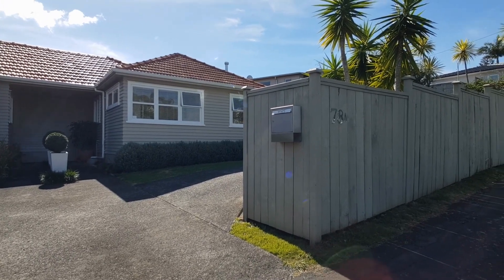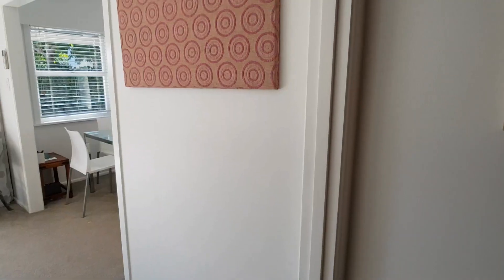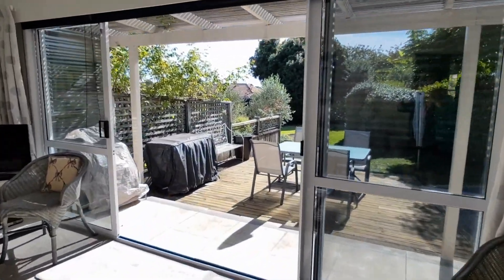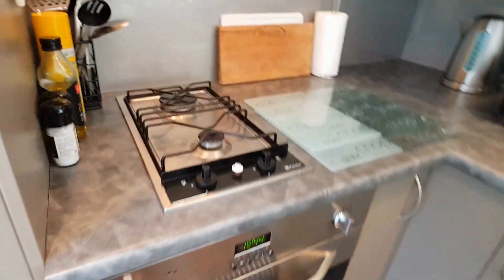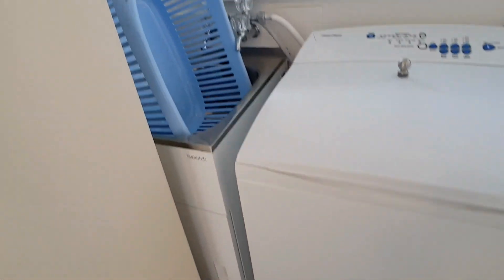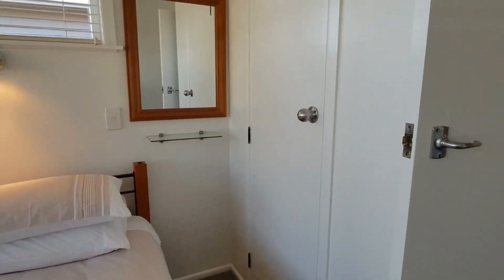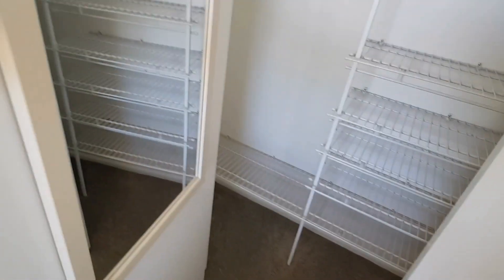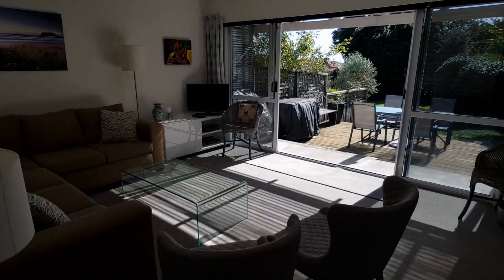Property for Rent in Auckland 2BR/1BA by Auckland Property Management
for more information on AucklandPropertyManagementLtd. and for your AucklandPropertyManagement needs! to see another available PropertyForRentInAuckland today. You can also call or visit our office at

145 Manukau Rd, Epsom, Auckland 1023, New Zealand

This walkthrough tour of 78A Kildare Avenue, Glendowie, Auckland, 1071 is brought to you by the industry leader in Auckland property management -- Auckland Property Management Ltd. One of our Auckland properties for rent features 2 bedrooms, 1 bathroom, a laundry closet, and a lovely outdoor area. You will love the sun-filled living room with nice furniture, neatly carpeted floors, and sliding glass doors that lead to the garden. The kitchen flaunts plenty of workspace, stainless steel appliances, waste disposal, and ample cabinets for storage. Next to the kitchen is the dining area where you can share wonderful meals with your family or friends. Both bedrooms in this property can fit good-sized beds and come with huge closets. There is also a well-designed bathroom where you can easily freshen up after a hot day! It is accessible to Churchill Park and other great establishments in the area.

Want to live in one of our wonderful Auckland properties for rent? and call our professional Auckland property managers today! Know someone who might be interested in this property for rent in Auckland, instead?

Experience working with a professional Auckland property manager with us at Auckland Property Management Ltd. -- Property Management Specialists! Learn more about us and our services or get to know more about choosing the best Auckland property manager

Your reviews help keep our business thriving. Please take a moment and share your experience